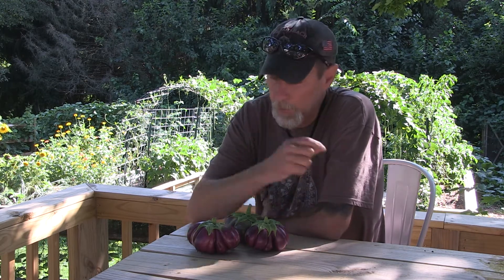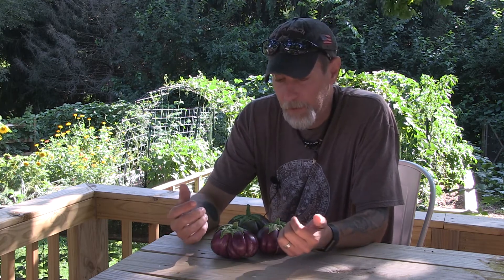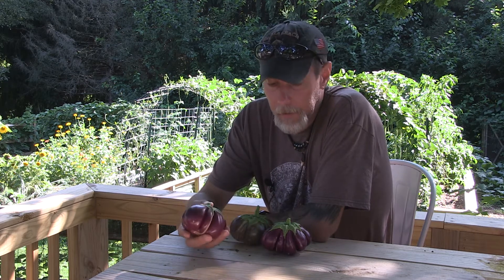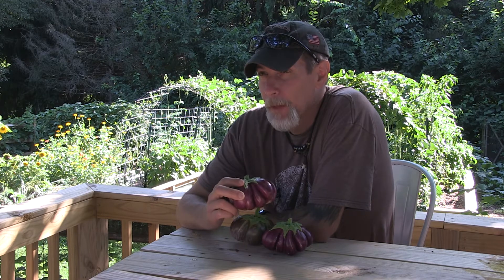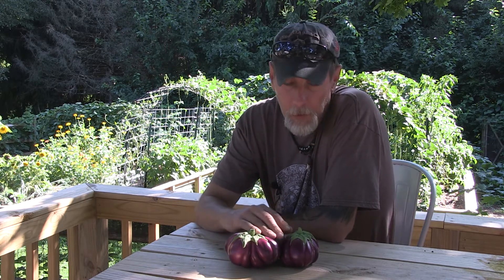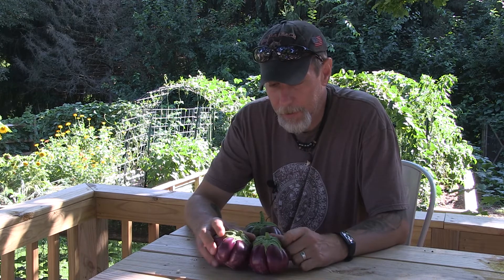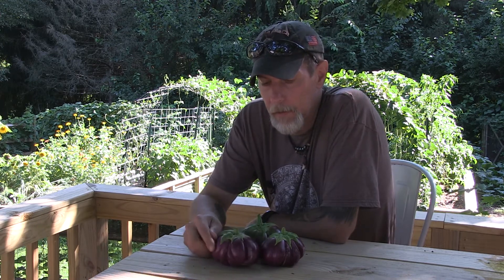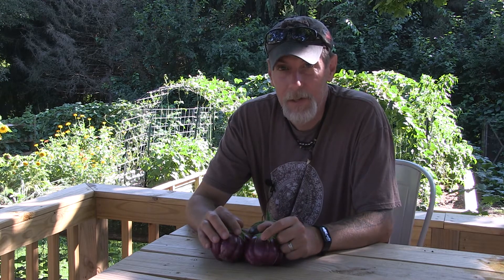Plant Focus: Eggplant/Thai Purple Ribbed Eggplant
Talking a little bit about eggplant and the Thai Purple Ribbed Eggplant I am growing this year.